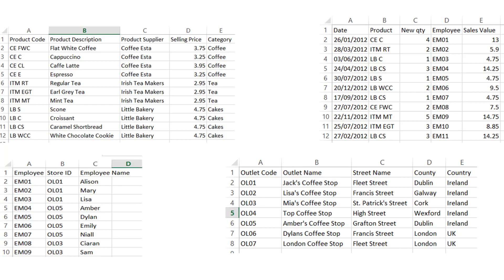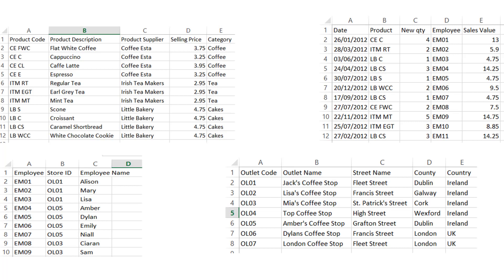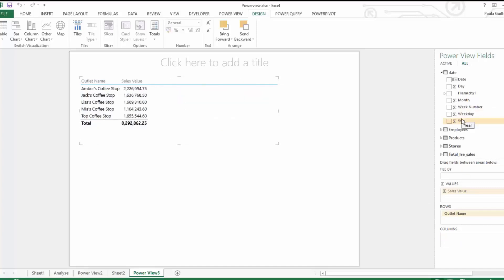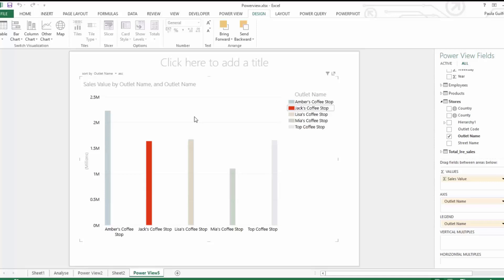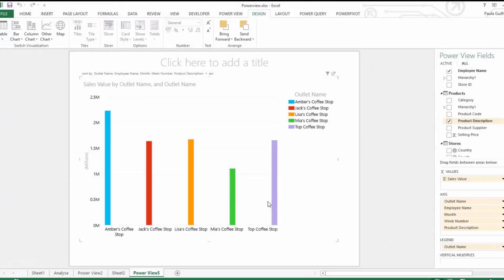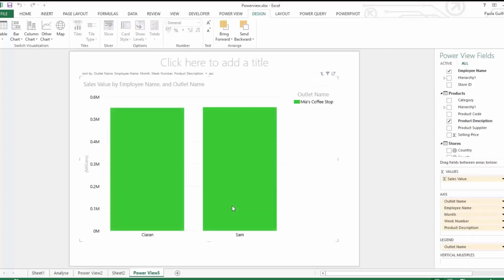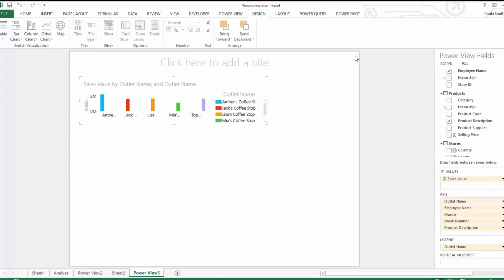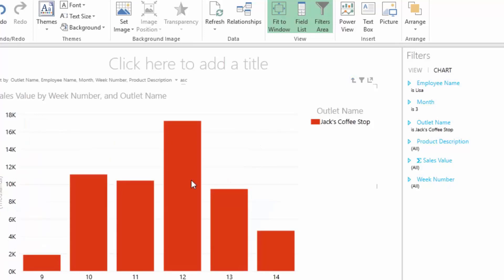Excel Power Tools - Power View Demonstration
This is the third in the series of Excel Power Tool Demonstrations.  In the first demonstration we looked at Power Pivot, in the second Power query and in this demonstration we wil take a look at power view. you can find out more in the article.

In this final example we are going to explore some data using power view.  I have preloaded some tables into Power Pivot and carried out some calculations.  The dataset is a makeup coffee shop chain and we wish to use visualisation to explore the data.  The first table has product details, the second table has sales details, the third table employee details and the forth table has store detail.

in this example we will set up a chart and see how visualisations can be used for data exploration and to revile insights about your business.

The Excel Club Blog has been powered with STEEM. That means we are a tokenized website and you can earn while you learn Excel, PowerBI and DAX. All you have to do is engage with the post on The Excel Club Blog, so if you have any questions or comments I would encourage you to post them on the blog and not here on the video